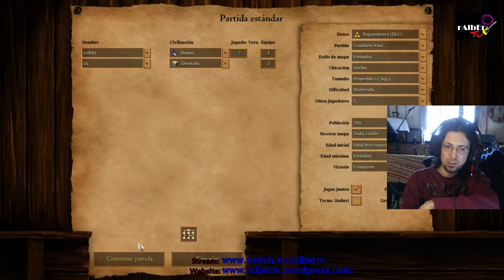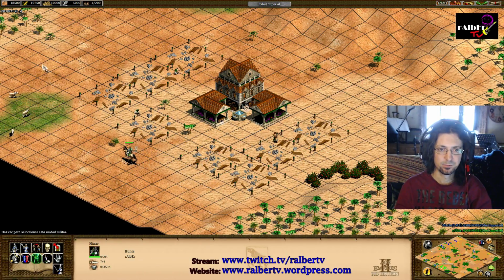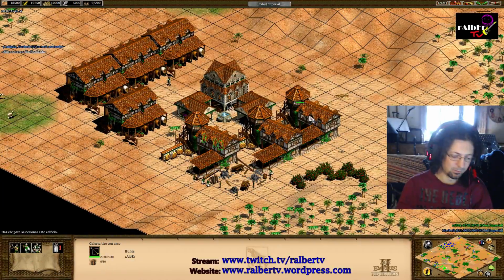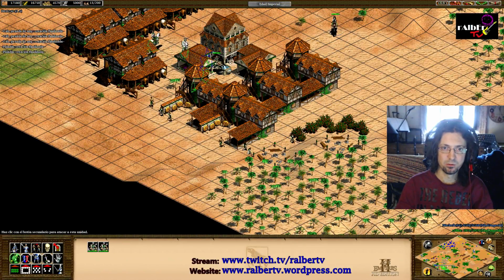rAlbErTV AoC vids - Advanced - Advanced patrolling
In this vid we cover some of the tools you have at your disposal to improve the way your units behave when patrolling, I hope you find it useful.

rAlbEr